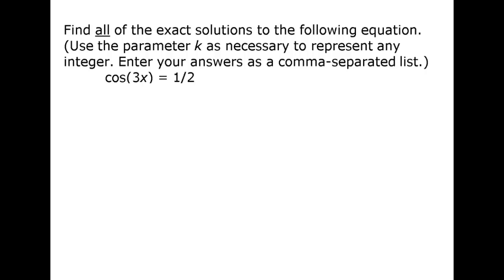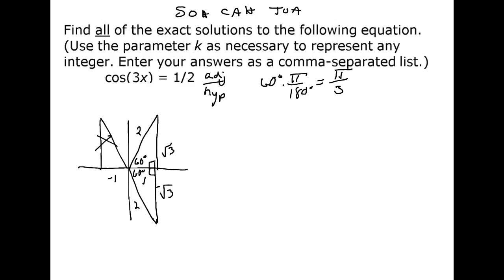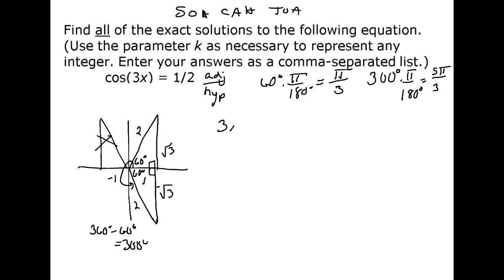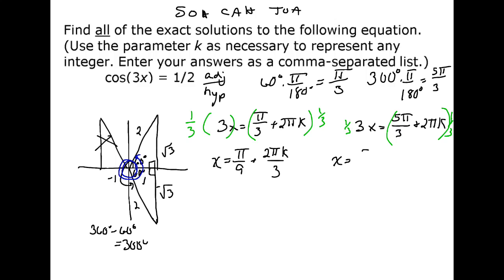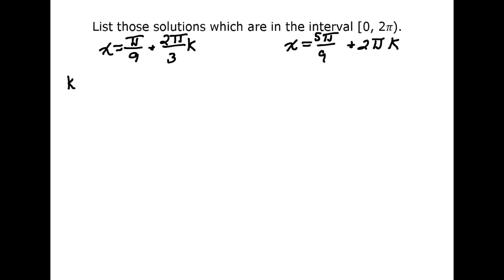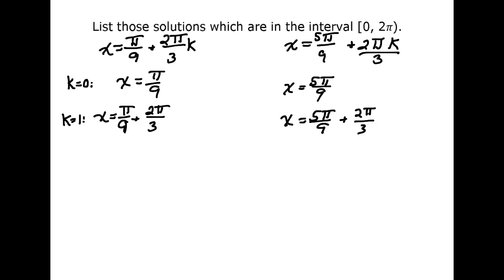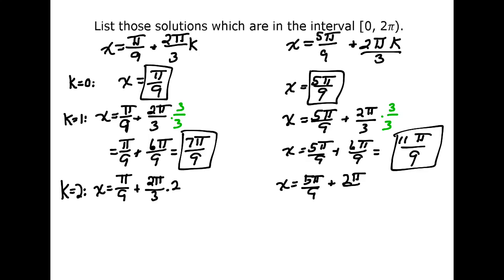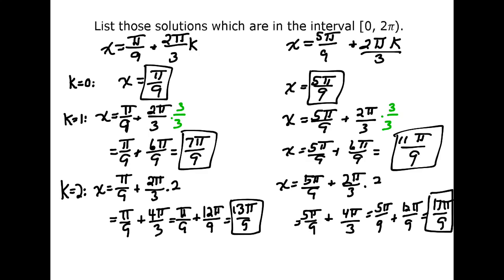Lesson 32 Number 2 Cosine Trigonometric Equation